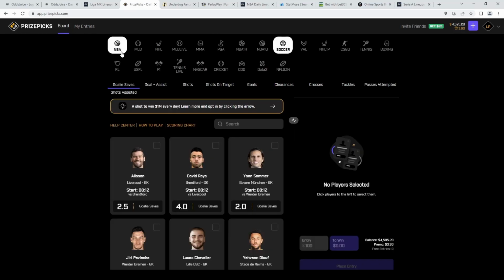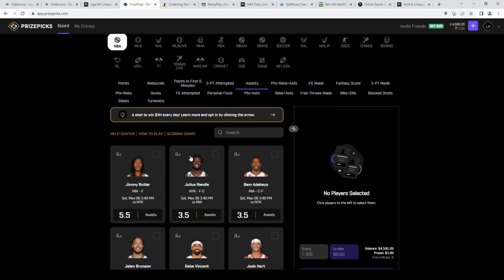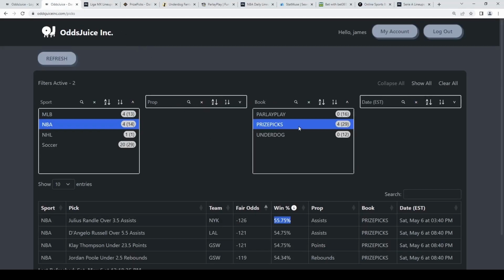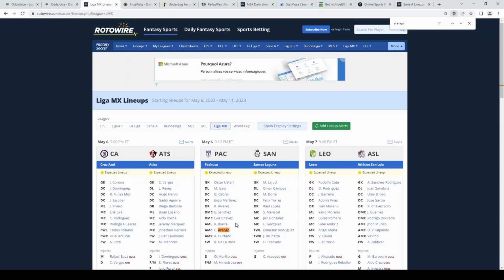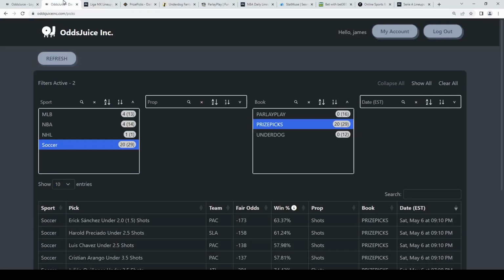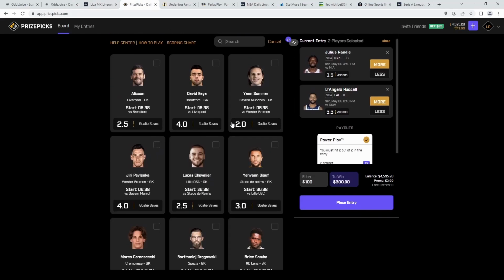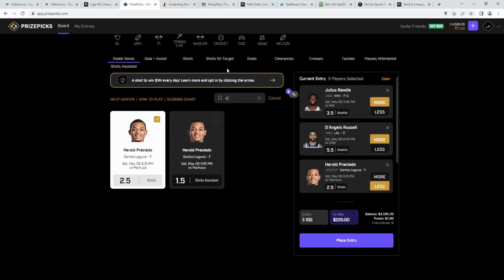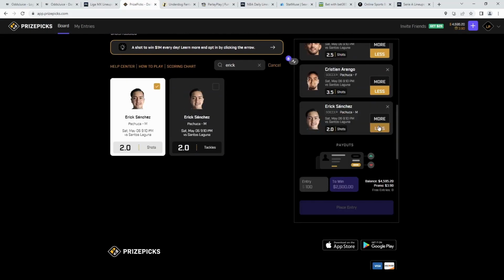(32-19 RUN) PRIZEPICKS NBA & SOCCER TODAY - 05/06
Let's get some Prizepicks in Today. We play the best PrizePicks picks for NBA, NHL and more everyday. Using OddsJuice to profit on PrizePicks. PrizePicks has softer lines that are easy to exploit using data. Play 5/6 flexes on PrizePicks.

✅OddsJuice: Up-to-date sports data, sharp lines, stay ahead of bumps

PRIZEPICKS PICKS TODAY

YouTube Picks Record : 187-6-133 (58%)